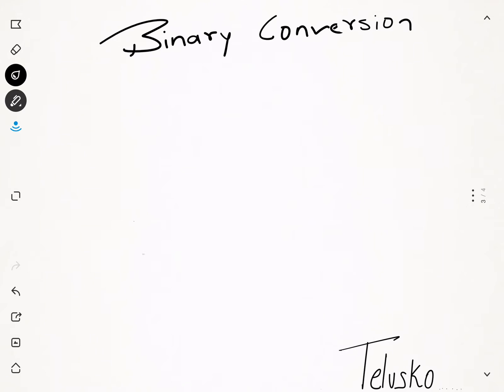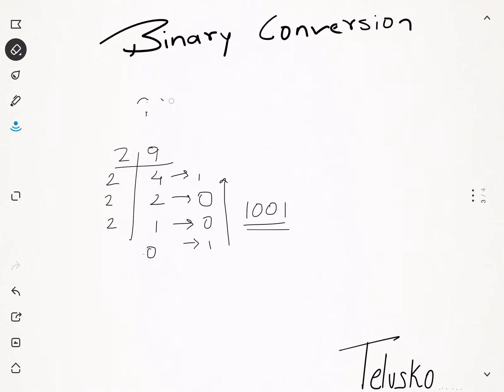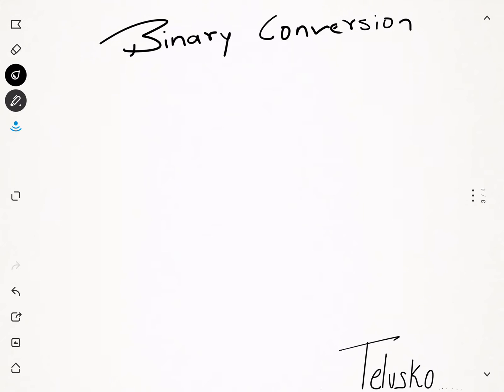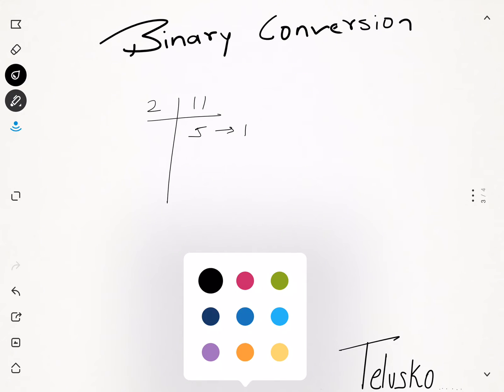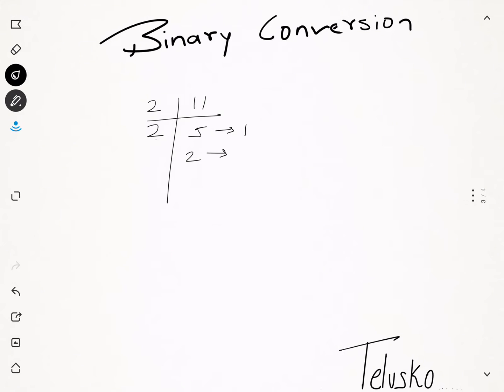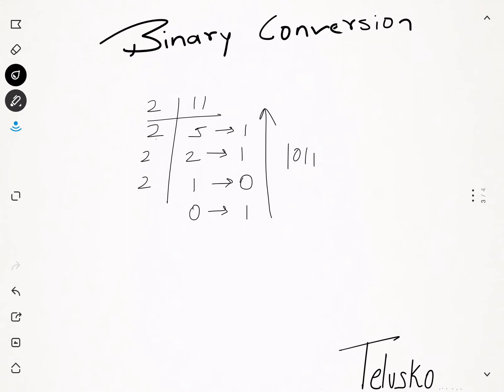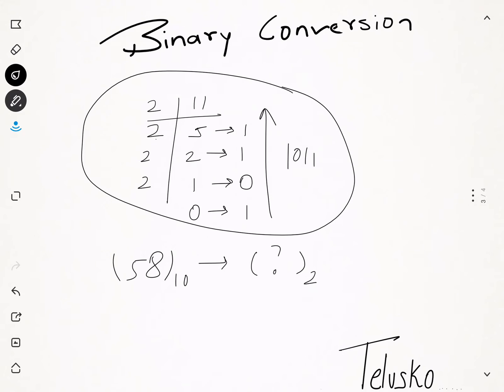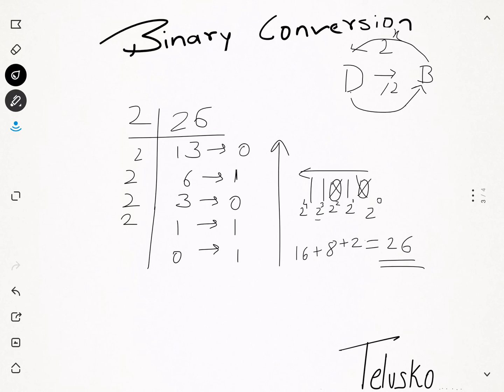Binary Conversion Tutorial